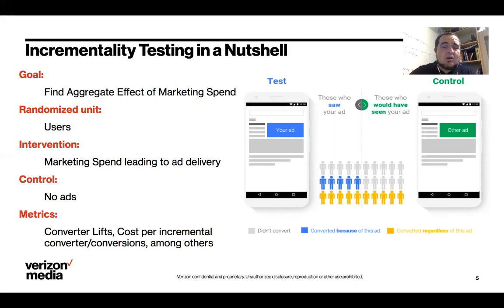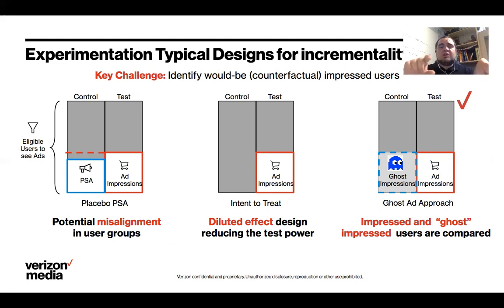Incrementality Testing in Programmatic Advertising: Enhanced Precision with Double-Blind Designs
Authors: Joel Barajas,  Narayan Bhamidipati